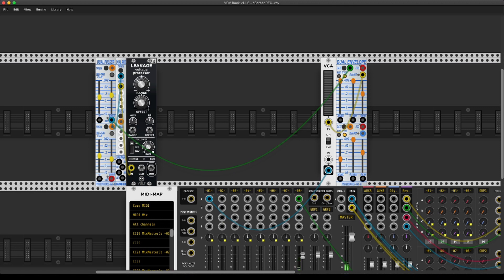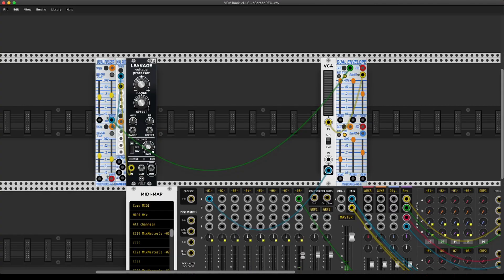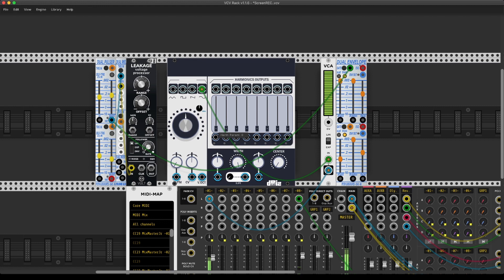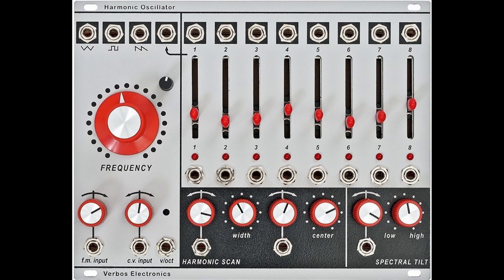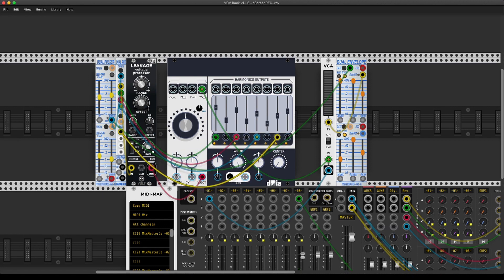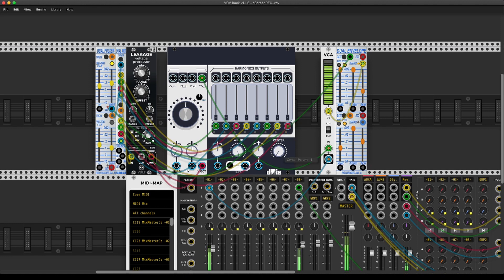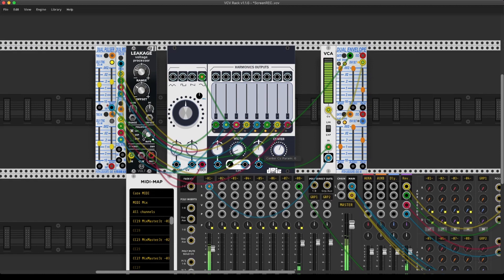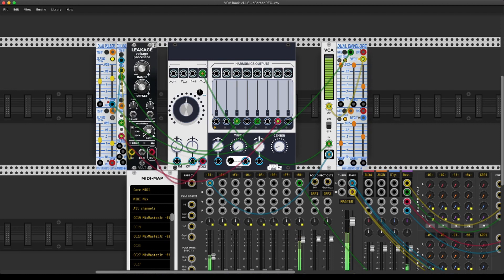Buchla 148 in VCV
We can find so many cool things already made for us to explore in VCV. This time we look at the Verbo collection to take a closer look at its harmonic Oscillator